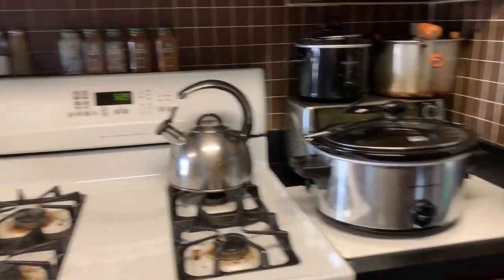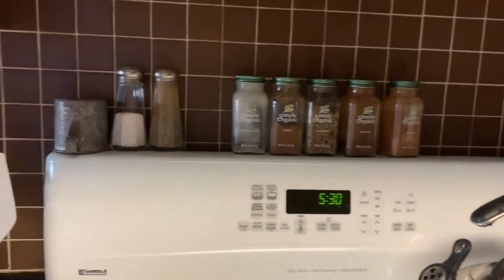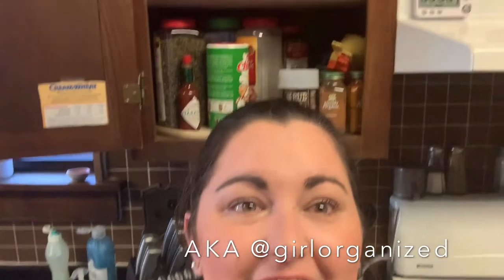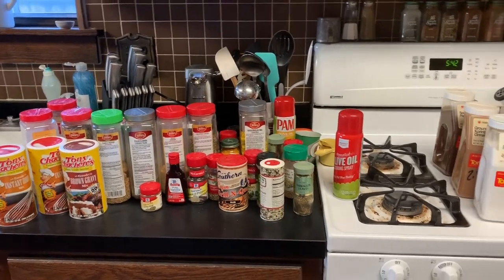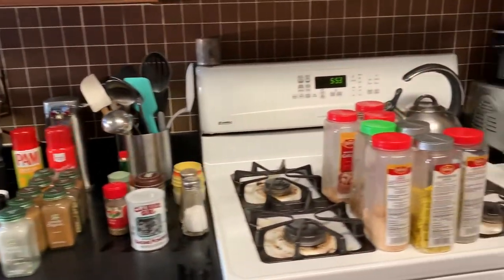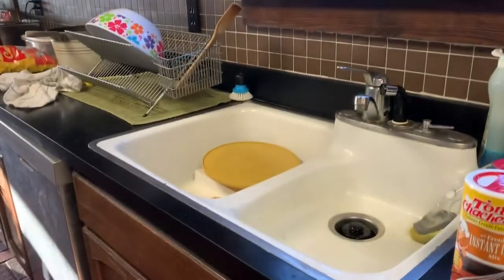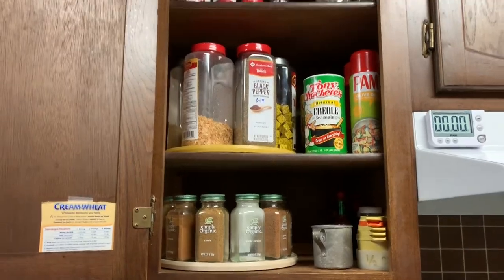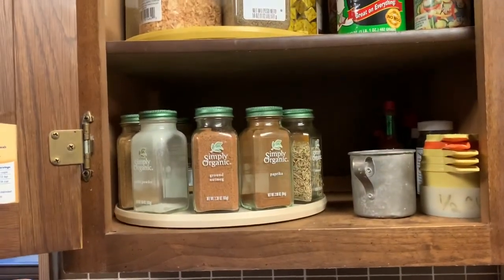Cleaning and Organizing My Spice Cabinet | Home Organization 2019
Organize with me! In this video, I declutter, clean, and organize my spice cabinet. It makes a huge difference! I take you through the whole process.

Hi! I'm Natalie, a lifestyle and family vlogger / YouTuber based out of Louisiana. I try to choose joy and happiness every day. I am a former teacher and current stay at home mom of two little ones, Quinn (2) and Milo (1). I'm married to my husband of 5 1/2 years, Shawn. My content includes: cooking and recipes, home organization and DIY, health and wellness, family vlogs, motherhood, and anything else that strikes me as fun or helpful! I upload at least one new video a week. Sometimes more! See you soon! :)